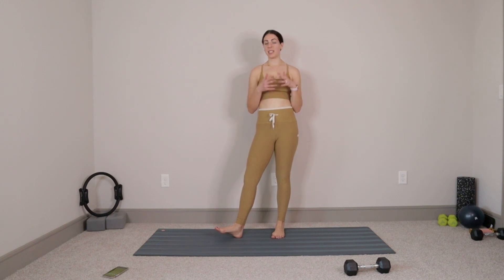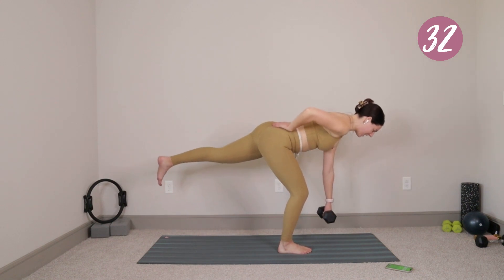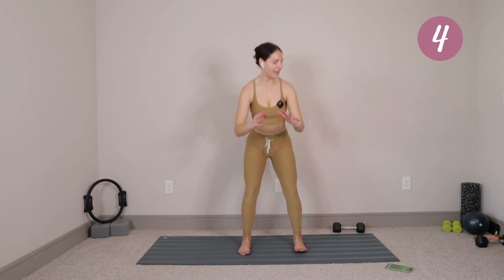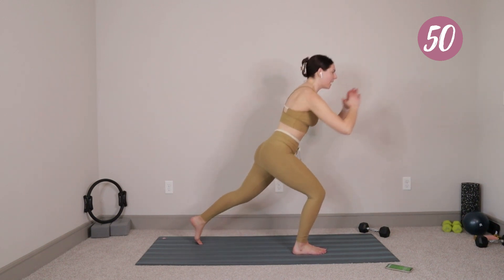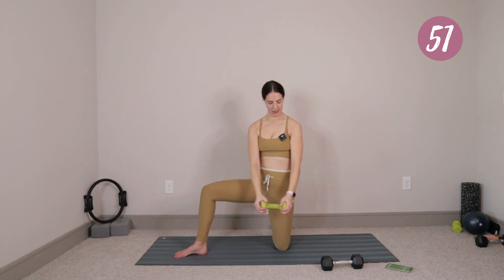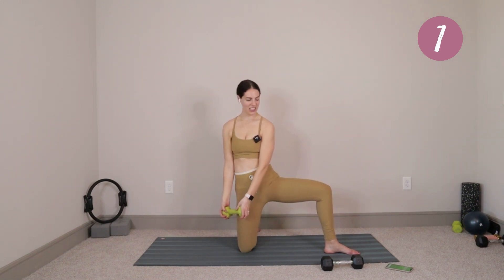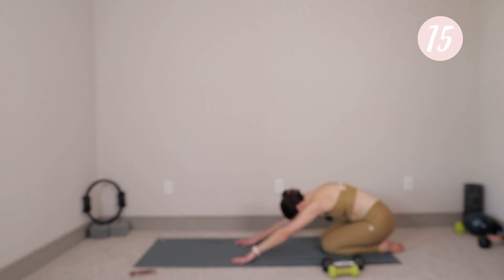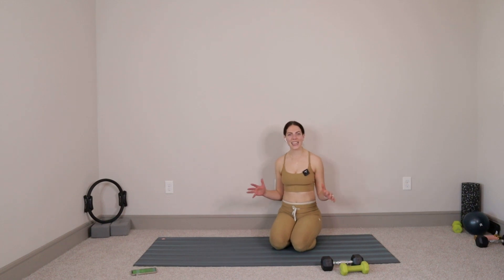PILATES MEETS STRENGTH // 30 minute Pilates based workout with one medium-ish dumbbell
Happy Saturday and welcome to yet another Pilates meets Strength workout! This one is just a tad shorter than the previous workouts because honestly it was a little tough :)